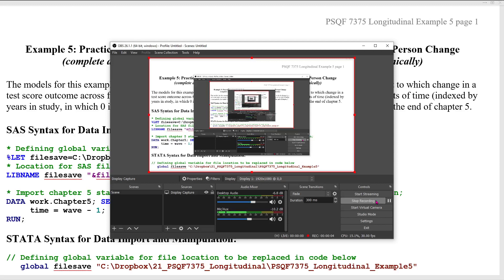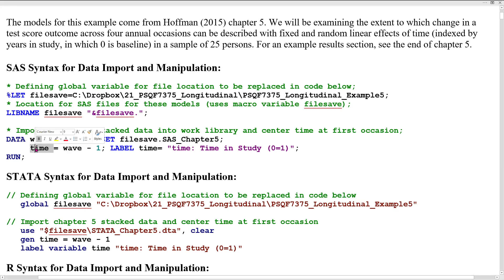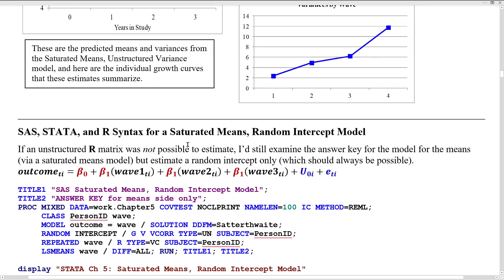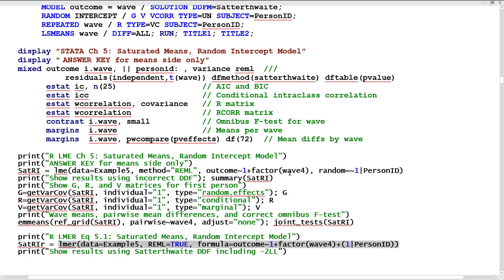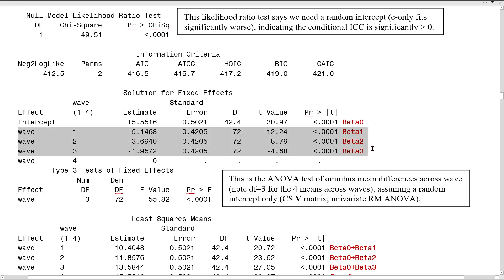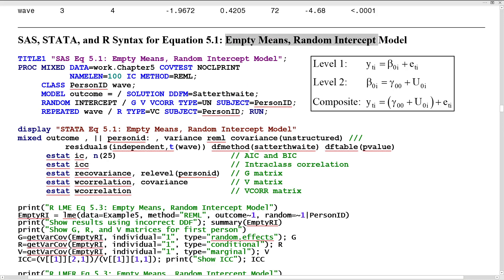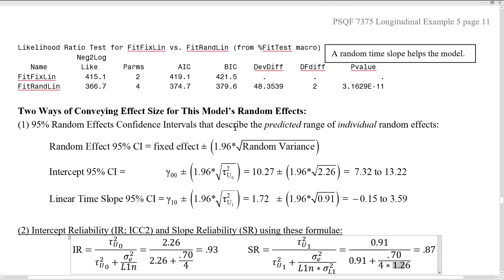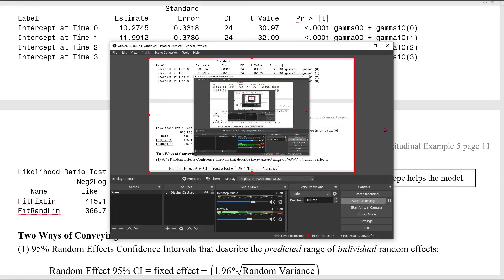PSQF7375_Longitudinal_Lecture5_Example5_Part4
Lecture 5 (slide 10) and Example 5 (pages 4-11)